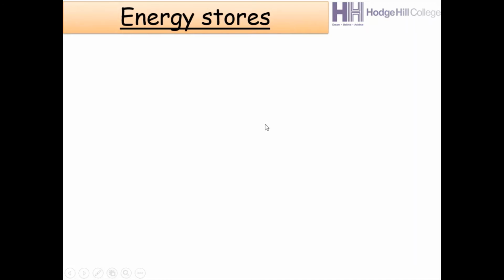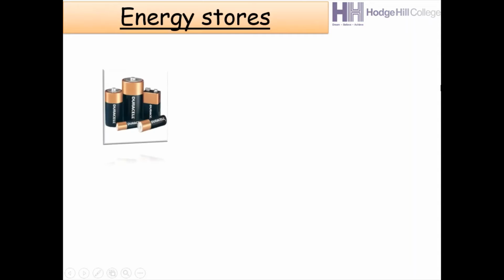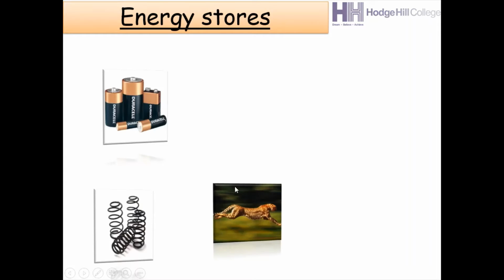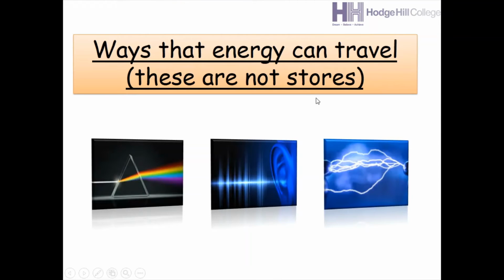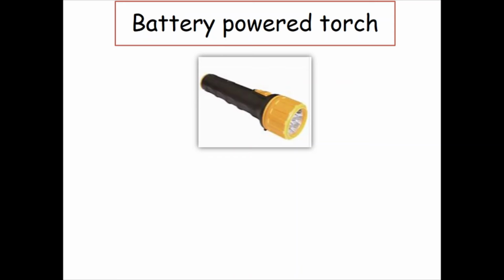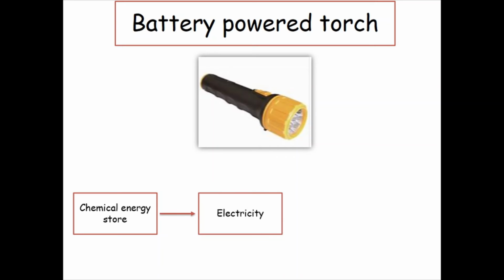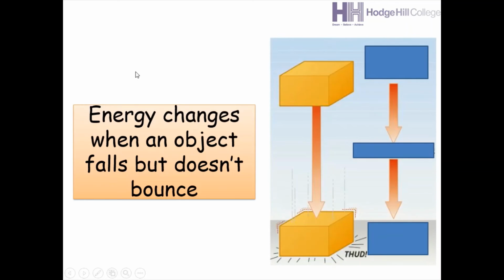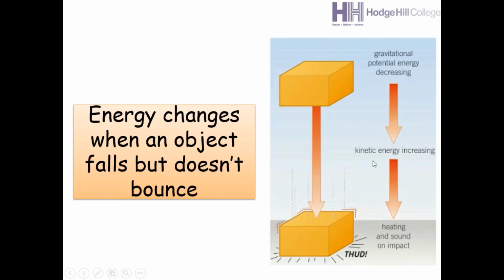Physics - Energy stores and transfers GCSE level